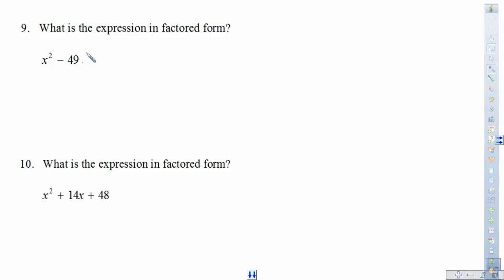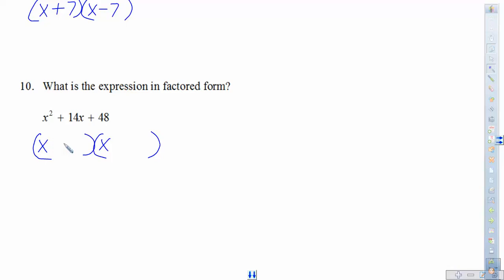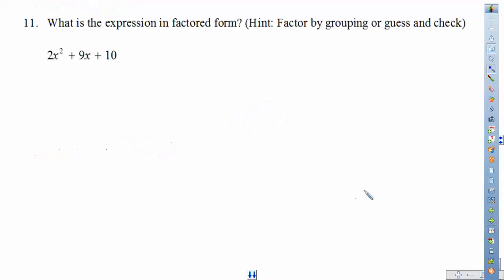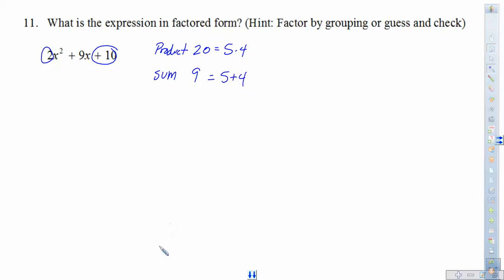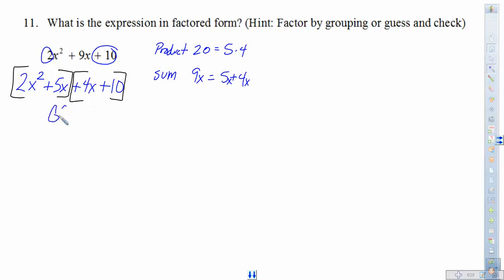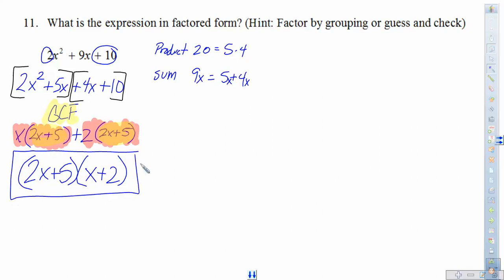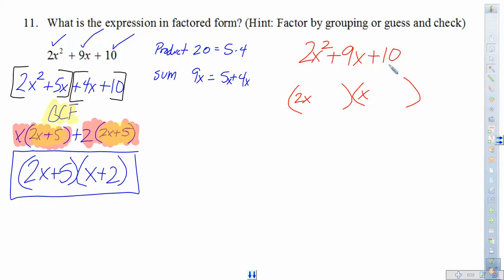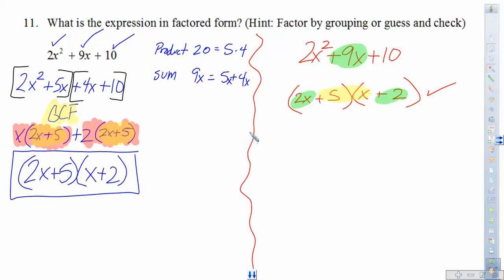Unit 4 Review Part 4